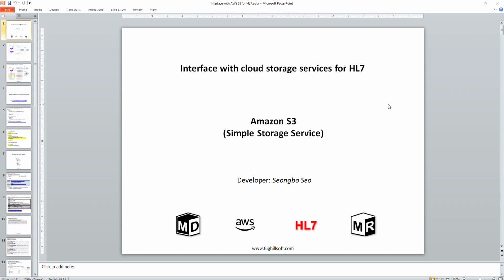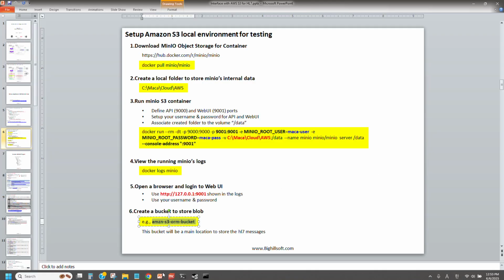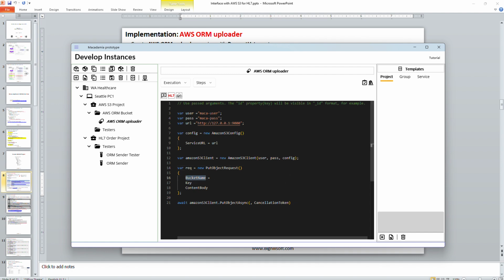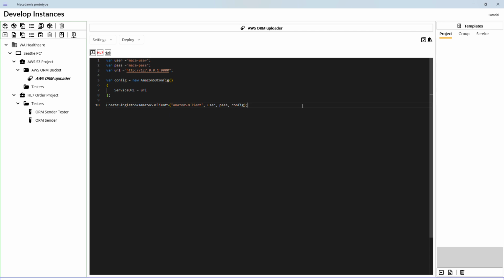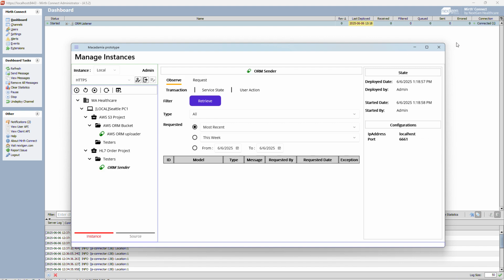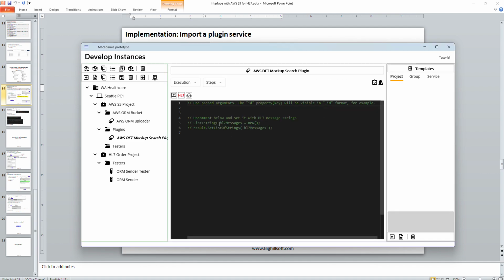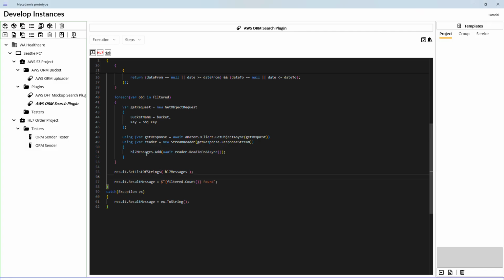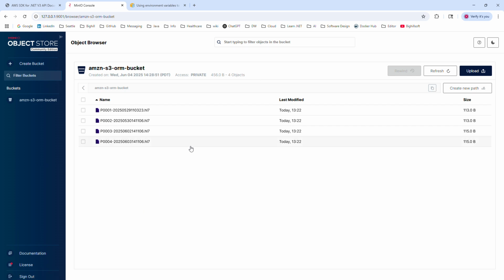Interface with AWS S3 for HL7 2025 06 06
This demonstrates Maca's new feature that interact with Amazon S3 service to store and retrieve HL7 messages.